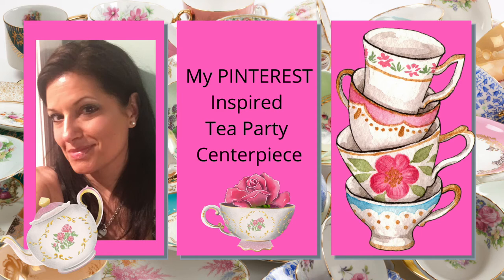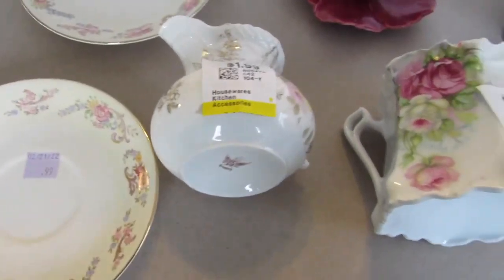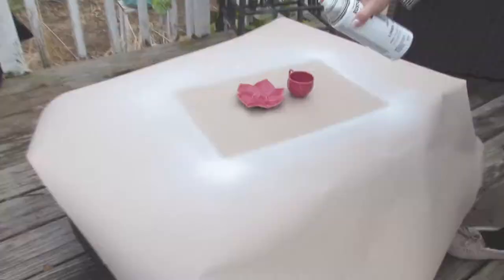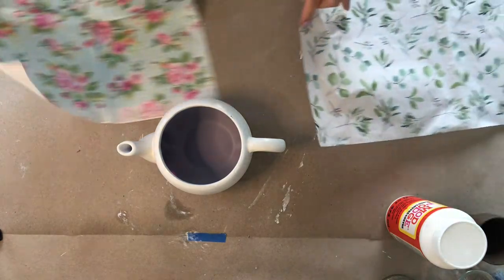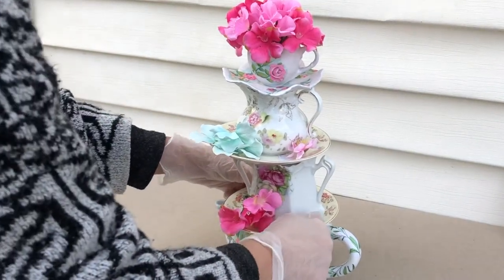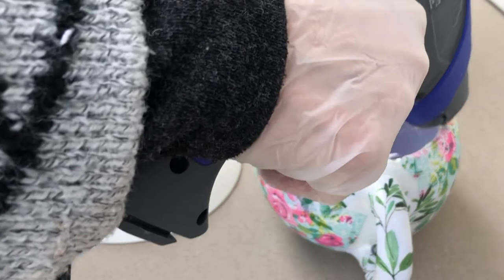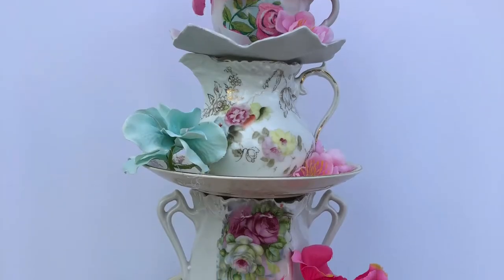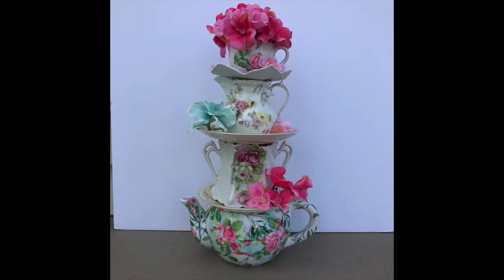Pinterest Inspired | Thrift Flip | Tea Party Centerpiece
In this video, I created a tea party centerpiece that I was inspired by a Pinterest photo. Great for a Mother's Day DIY